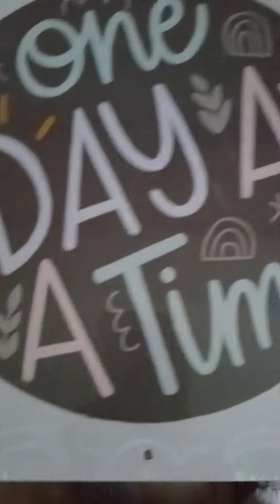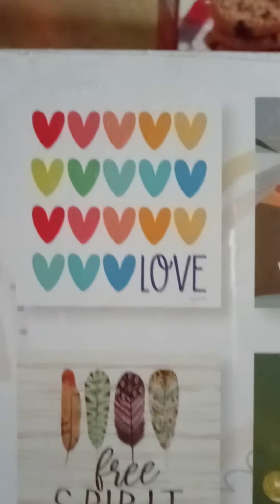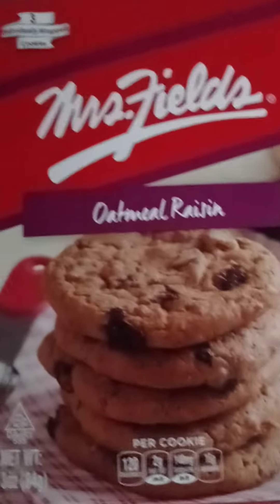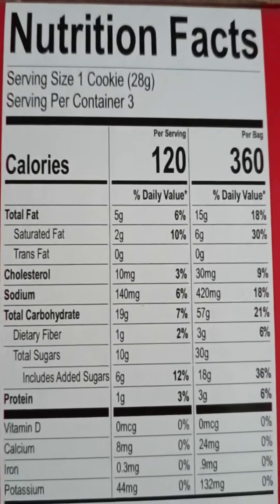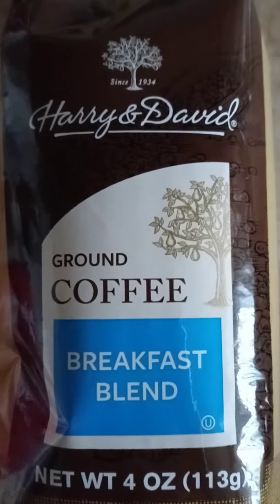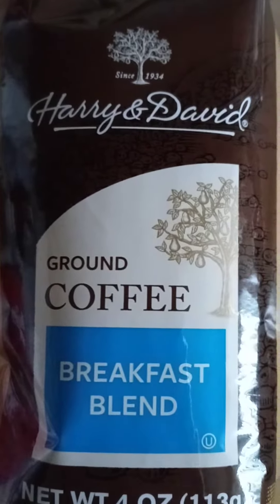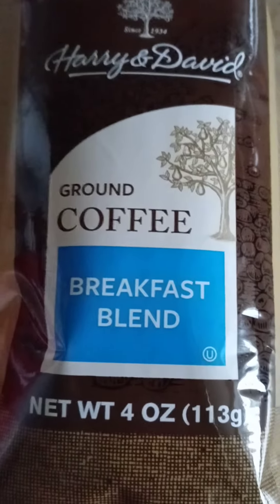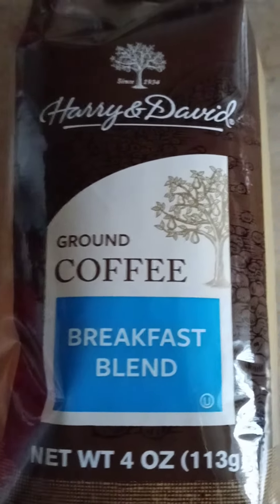Dollar tree unexpected find Harry & David coffee.